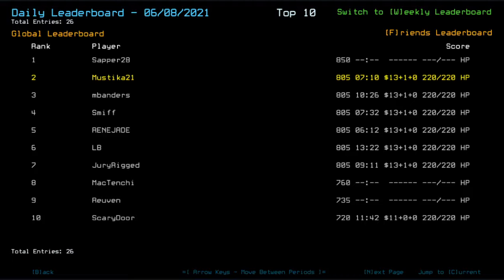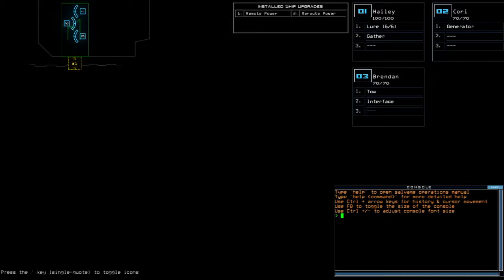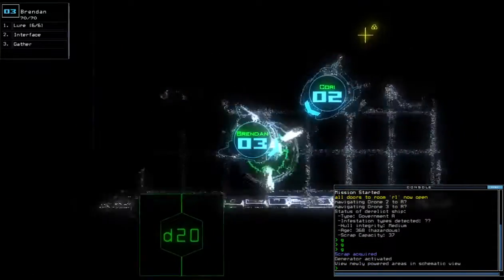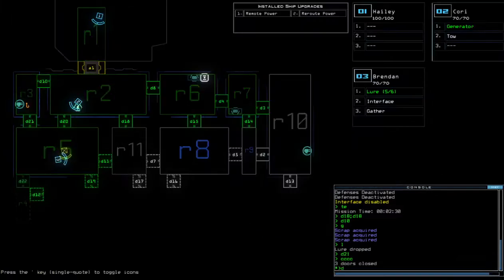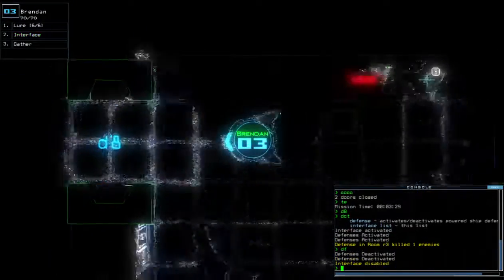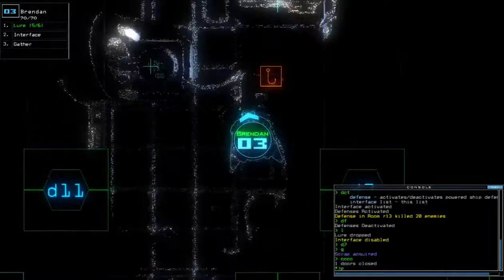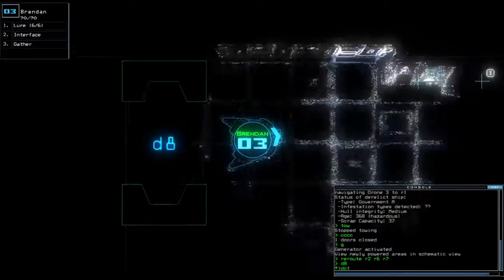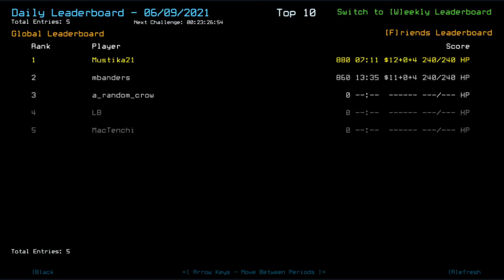Duskers Daily 9 Jun 2021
Power managers saved the day.